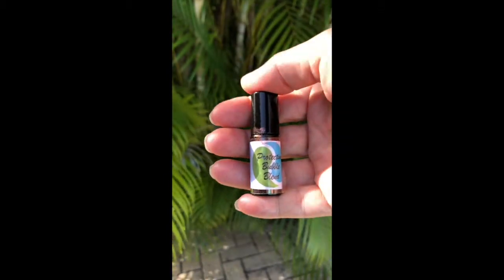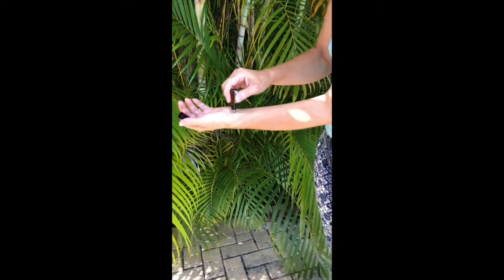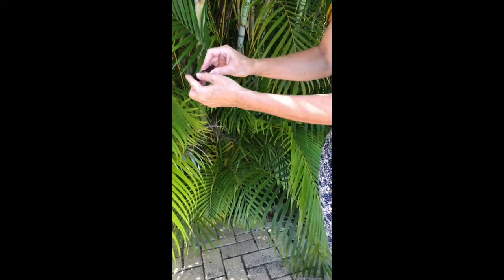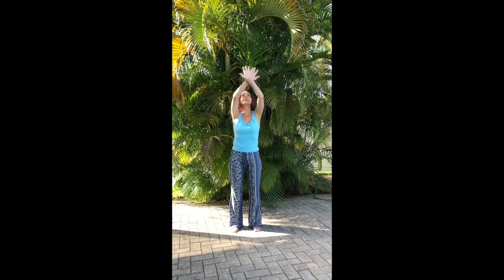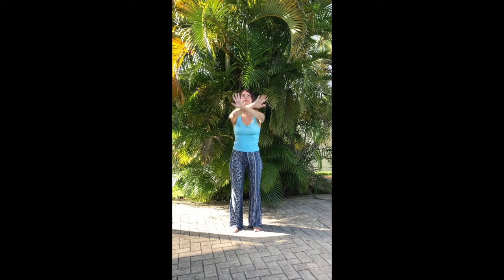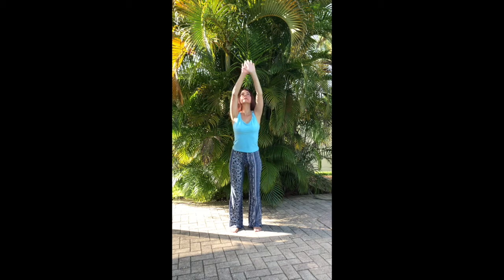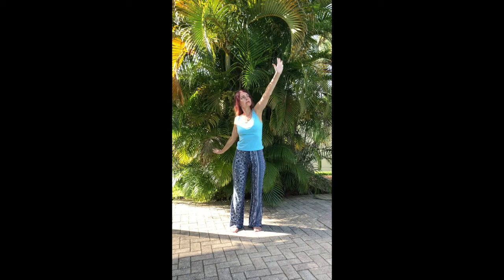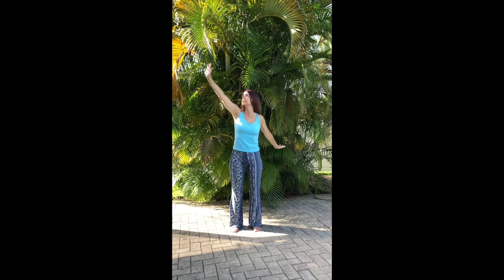Creating Your Protective Bubble Short Version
Create your protective bubble to repel negative energy. Increase your shield of protection with this easy routine. Make it part of your daily morning routine to feel safer, more protected, grounded and centered.